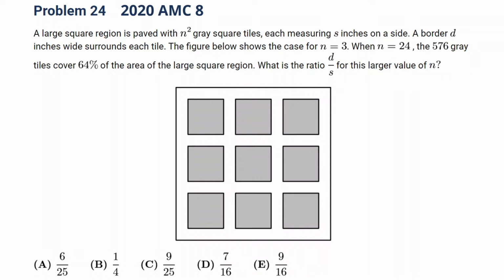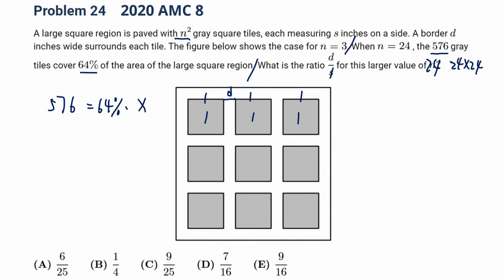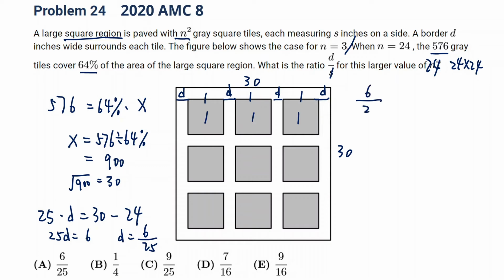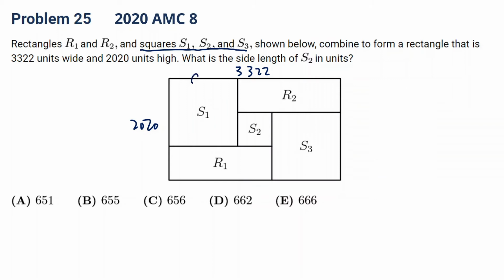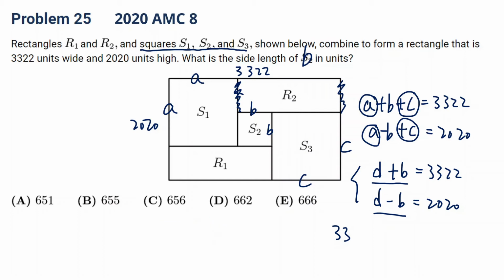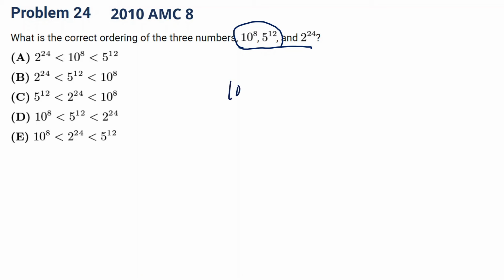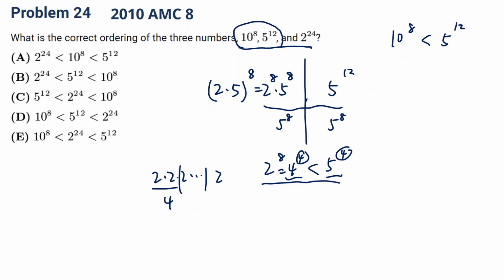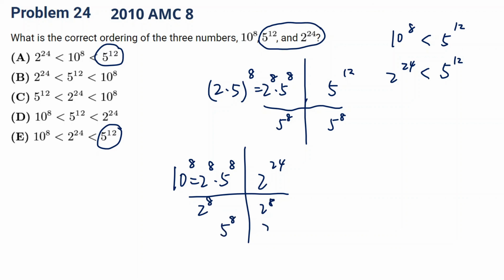Mastering AMC 8 - Algebra Part C - Problem solving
My Udemy course: Mastering AMC 8, a step by step guide for AMC 8 competition math